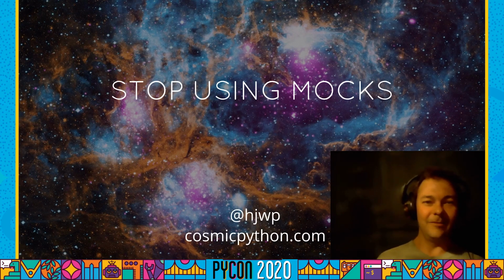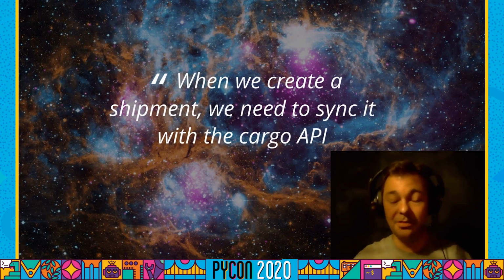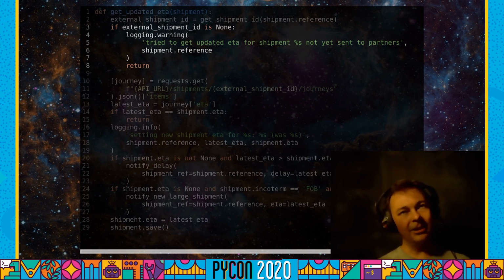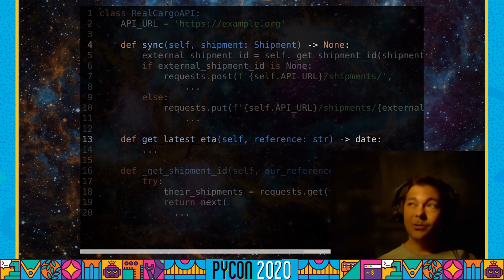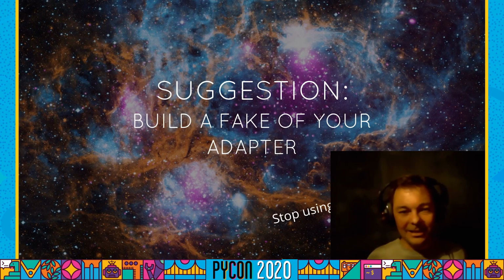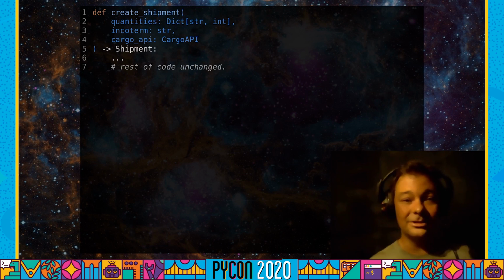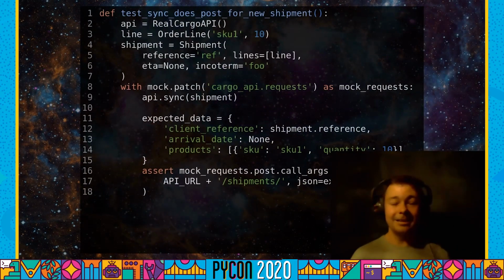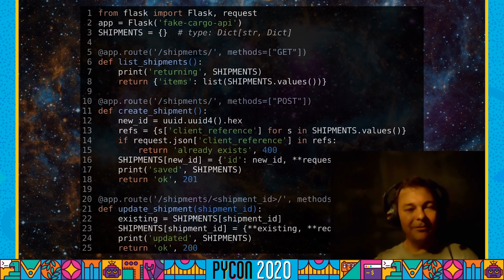Talk: Harry Percival - Stop Using Mocks (for a while)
Presented by:
Harry Percival

Classic testing tutorials usually present code that’s free of side-effects and external I/O dependencies, but the real world is seldom so straightforward. We find ourselves reaching for mocks to keep our tests isolated, and that often leads to tests that are hard to understand and maintain, and we start to question their value.

When we substitute integration or end-to-end tests to assure ourselves that things work in the real world, we end up with test suites getting slower and slower, and instead of a “test pyramid” we end up with an “ice cream cone”.

This talk proposes a cure: if we stop ourselves from using mocks, cold turkey, we will be forced to think more carefully about how to design our code, how to separate business logic from integration and I/O concerns. The talk will cover patterns like “Functional Core, Imperative Shell”, the use of Dependency Injection and hand-rolled fakes as an alternative to mocking and patching, and show how they can help us get better-designed code, more maintainable tests, and a healthy test pyramid.